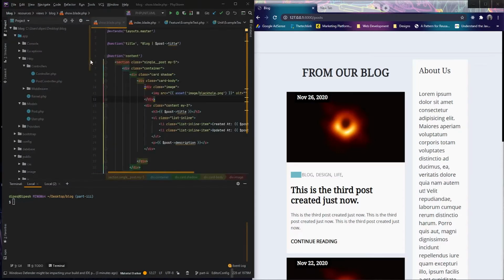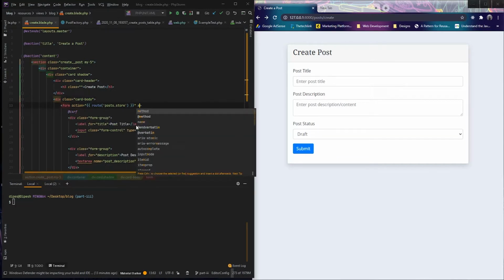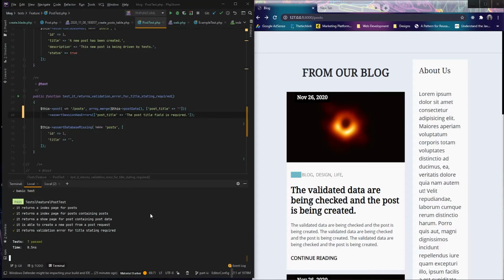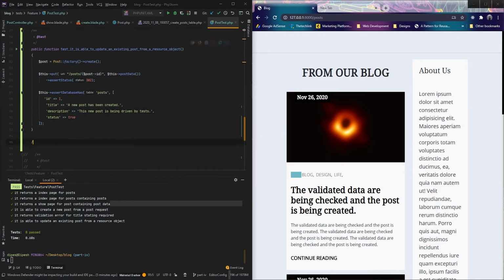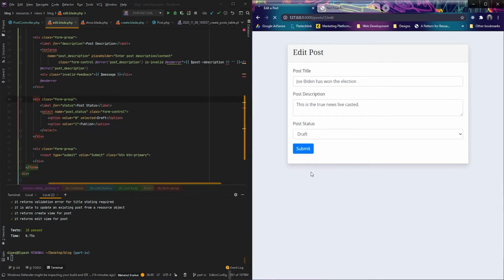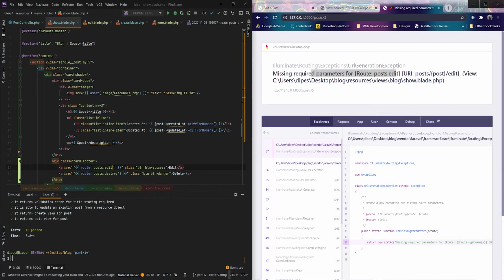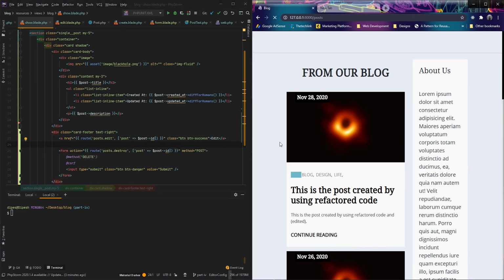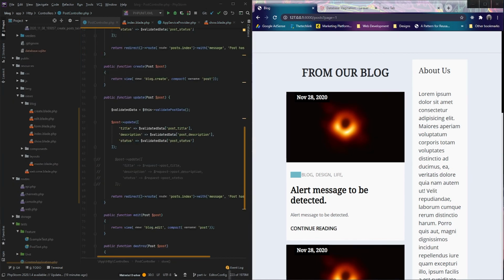Laravel 8 | Crash Course | Creating a Blog Web App | Test Driven Development | Part III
Greetings everyone, welcome to my first course so please forgive for any errors, and poor performance and don't forget to mention those errors so that I will be able to change those in the future.
In this introductory course we are gonna review the changes in Laravel 8, understand those changes and create a simple CMS for Blog following a TDD (Test Driven  Development). This is the third part where I am gonna cover some basic functionality of Artisan commands, usage of Laravel factories, seeders and unit testing.

What this video contain?
- Refactoring existing code which is backed up by our tests.
- CUD (create, update, delete) operations.
- Flash session messages.
- Introducing a new command paginate() for pagination and using the old   Bootstrap pagination techniques.

Timestamps:
0:00 Intro
0:00:11 Working on create operations
0:15:53 Working on edit operations
0:46:32 Working on delete operations
0:55:29 Displaying the flash session messages
0:59:21 Paginating the index posts, with paginate()
1:03:33 Outro